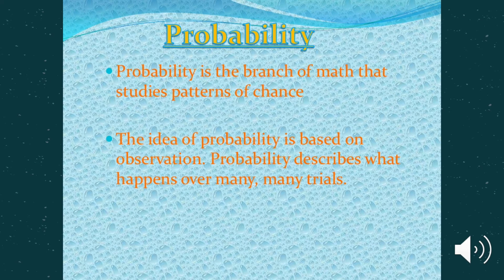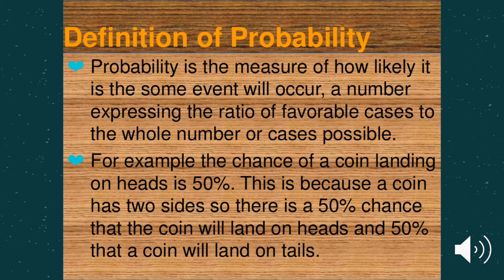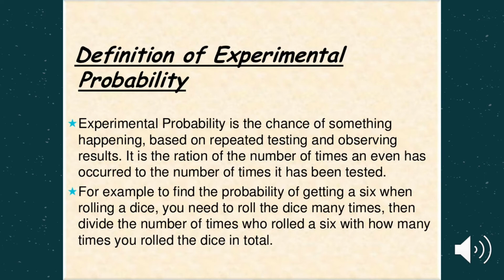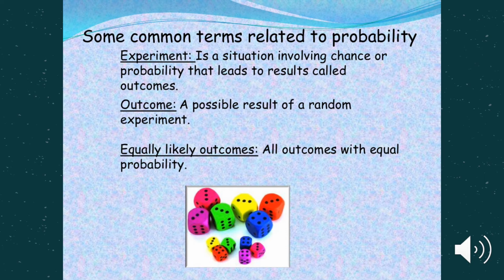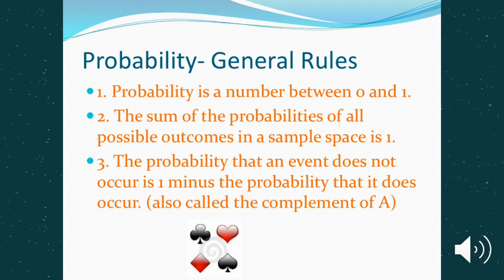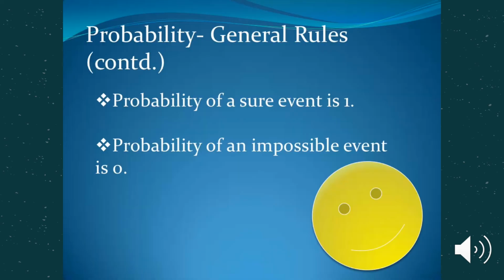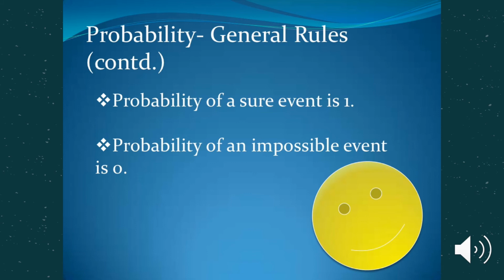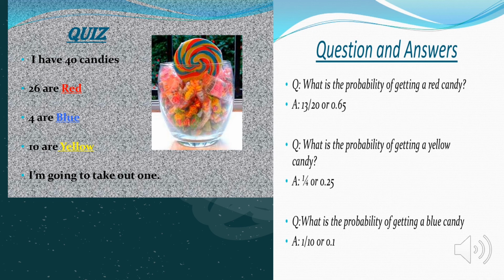Probability Chapter 15 Basic Concept Part 1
What is a Probability?